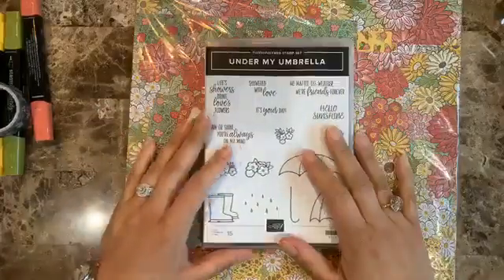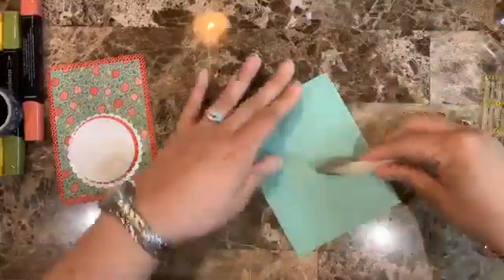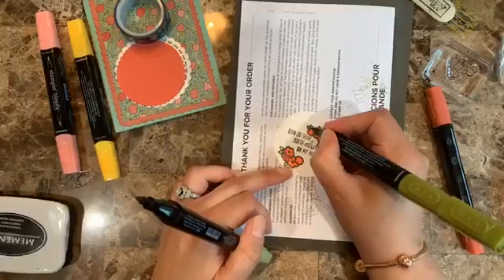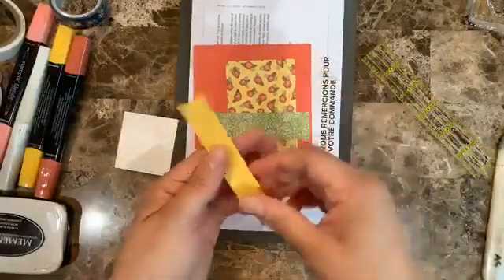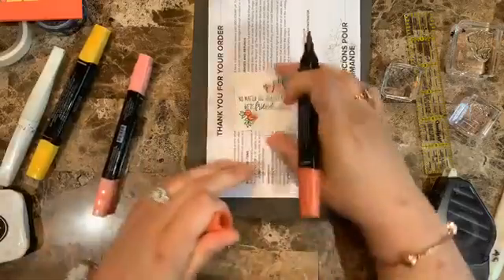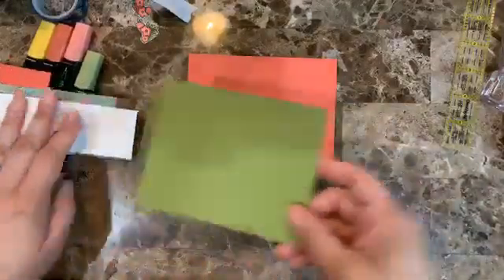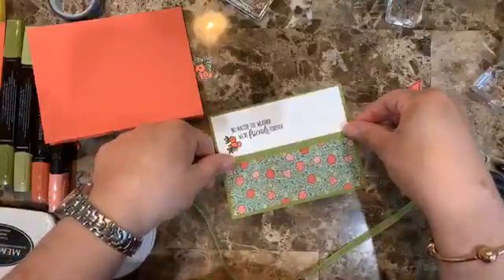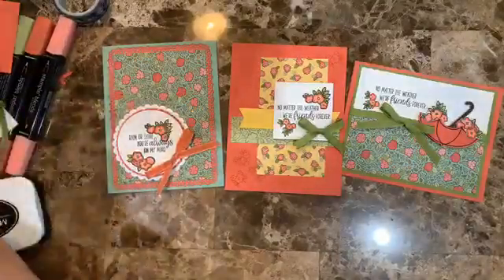How to make three cards using the Ornate Garden patterned paper from Stampin' Up!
on this video you will learn how to make three cards using the ?Ornate Garden patterned paper from Stampin' Up! as well as the under my umbrella stamp set!